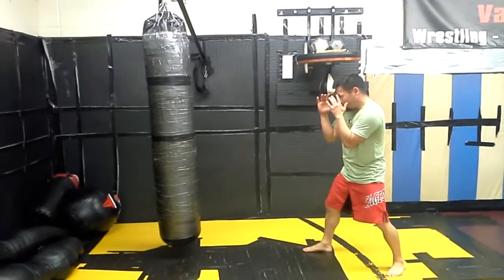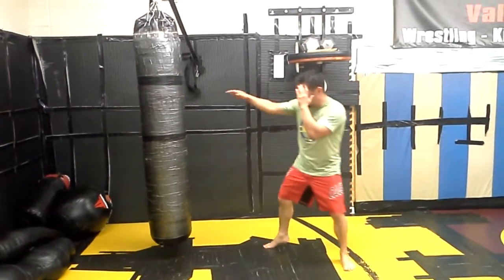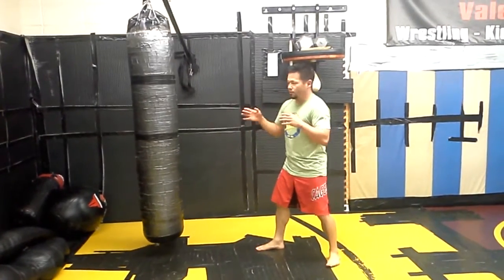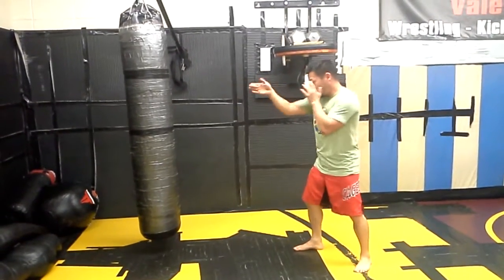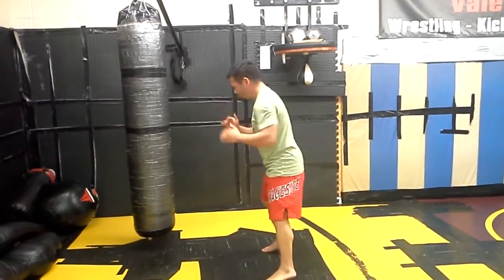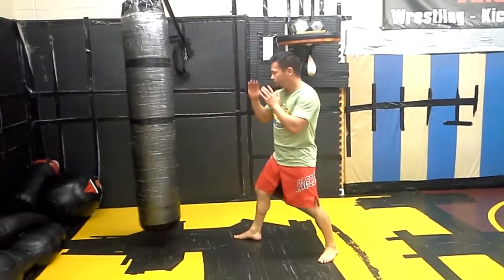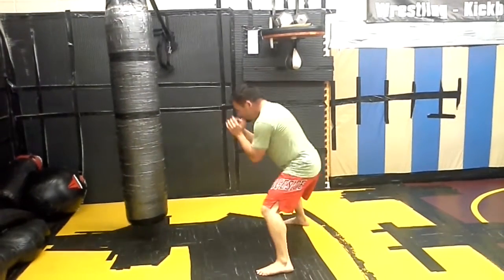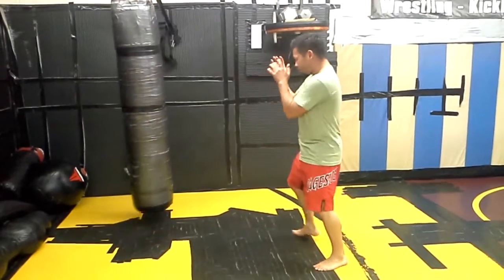Shout Out To Austin Streicher (With Bonus Technique)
Congrats to my youtube friend Austin Streicher, who recently won a Muay Thai championship!  He's already an accomplished wrestler, so look for him in the UFC in the near future!

Train hard, guys!